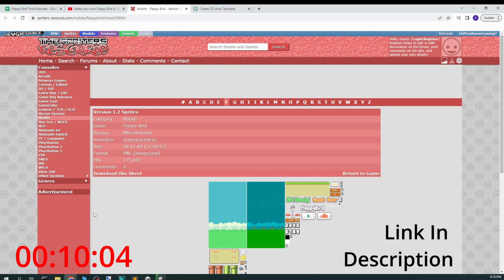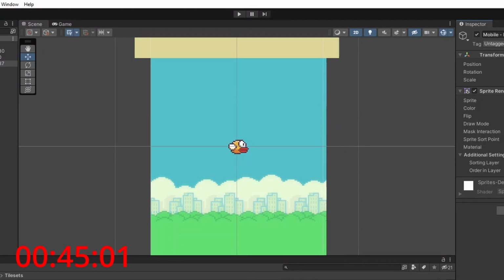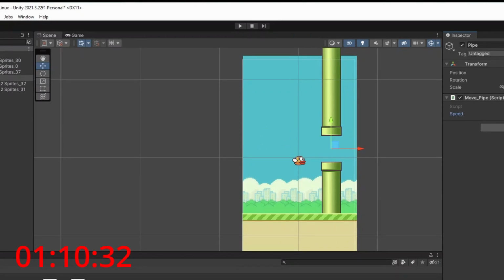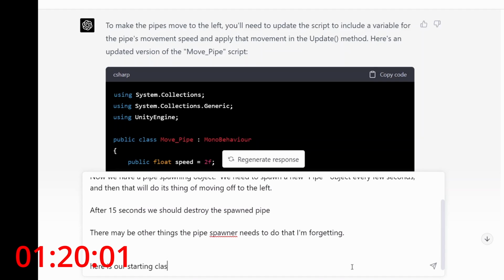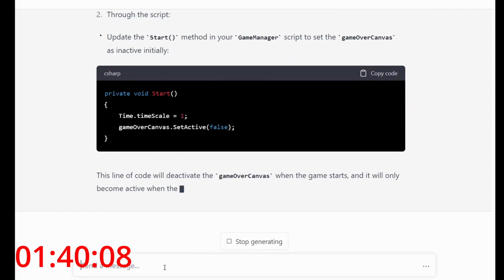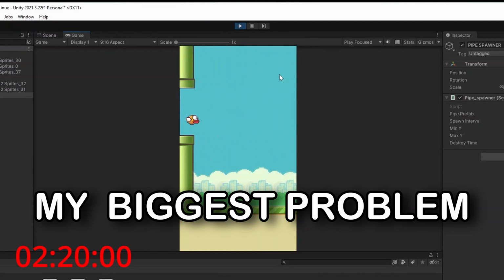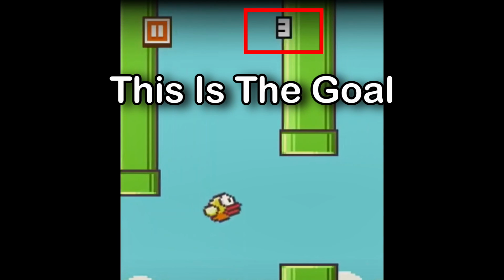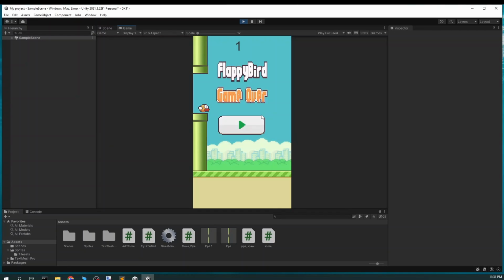10x Faster Than Chat GPT !!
I asked Chat GPT how long it would take me to make a flappy bird clone in Unity.  It told me that it would take 40 hours.  I challenged myself to do it in less than 4 hours.

My experience is that Chat GPT is really useful for pure code problems.  It's not as useful to learn how to use GUIs, as it tends to make things up.  For that type of thing, Youtube is still better.   In this case, I did use Chat GPT to do most of the coding for me, so it was still a big help.